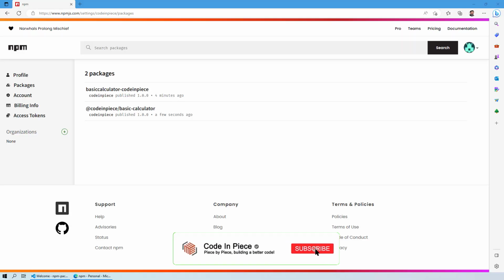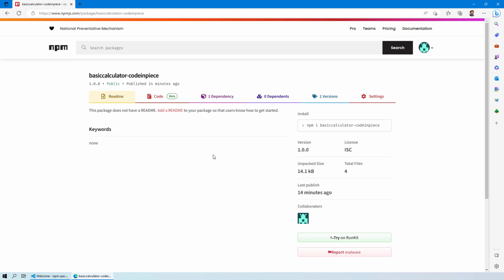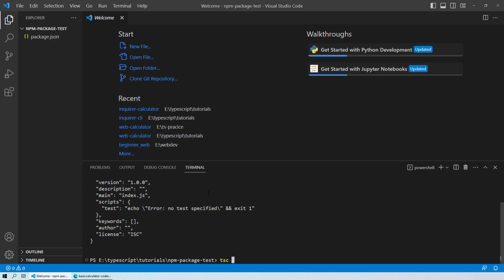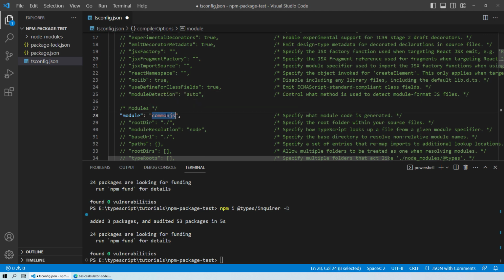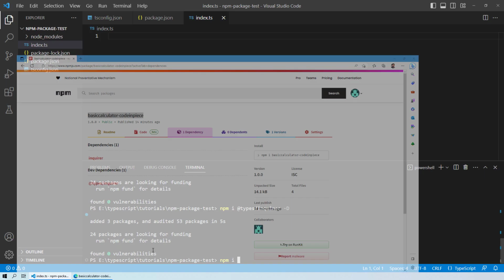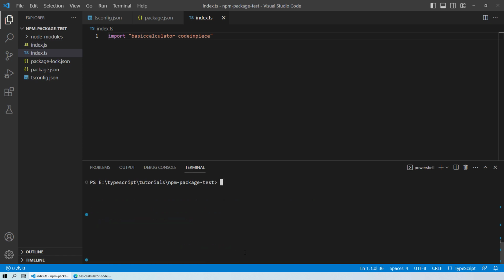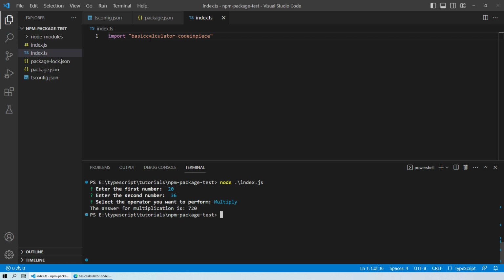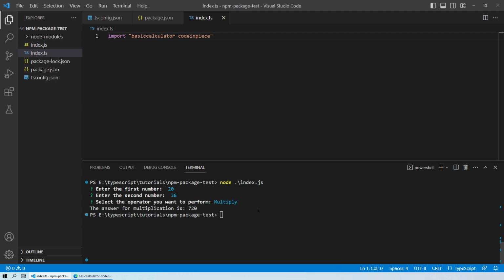Install & Use Your Own npm Package: Running the Published Inquirer Calculator in a New Project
Continuing from our previous video on publishing your own npm package, in this tutorial, we will guide you through the process of installing and using the published Inquirer Calculator package in a new project. This video is perfect for anyone who wants to understand how to utilize their own or other developers' published npm packages.

In this video, you'll learn:

- How to set up a new project and prepare it for installing npm packages.
- The process of installing your published Inquirer Calculator package using npm.
- How to import and use the Inquirer Calculator package in your new project, demonstrating its functionality.
- Best practices for managing package dependencies and keeping your project up to date.

By the end of this tutorial, you'll be able to seamlessly install and use your own published npm packages or those created by others. This will empower you to build upon existing code, collaborate with other developers, and contribute to the JavaScript ecosystem.

Don't miss out on this opportunity to advance your npm skills and make the most of the packages available in the npm repository.